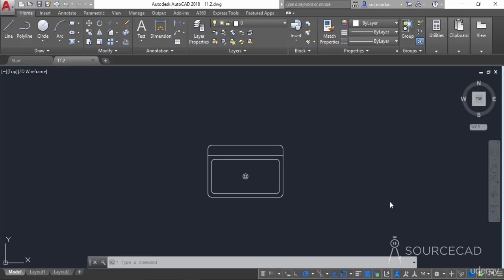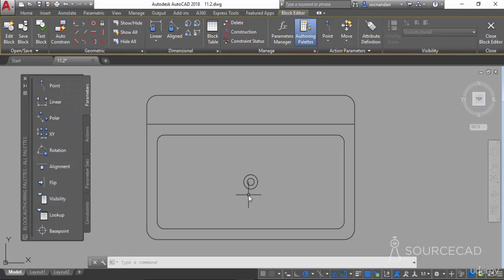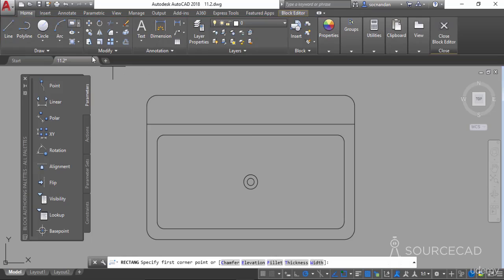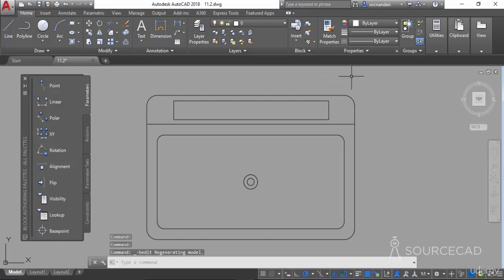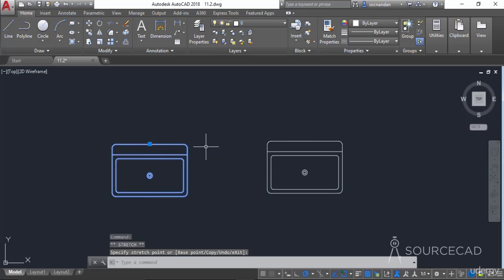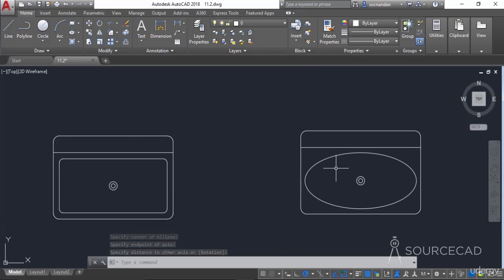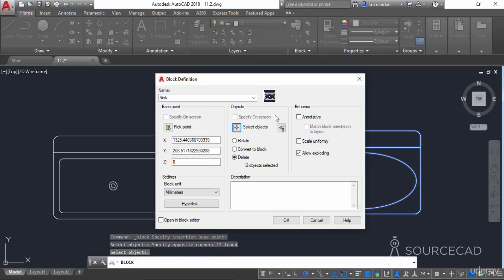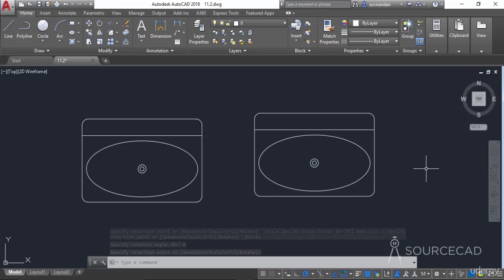094 Modifying and redefining blocks